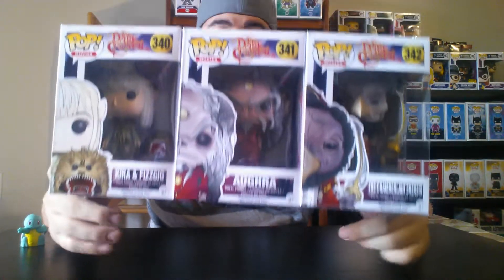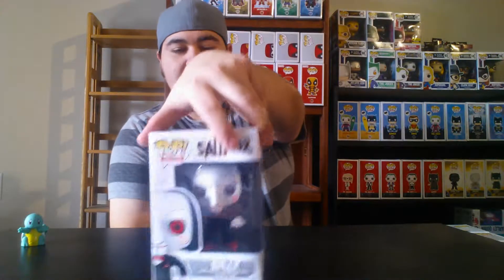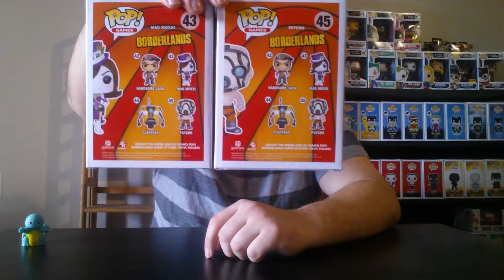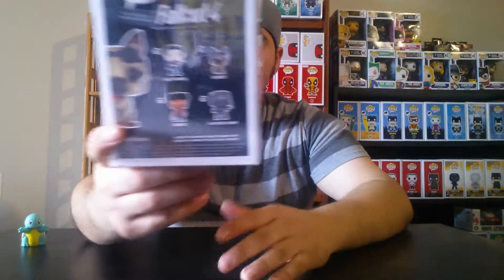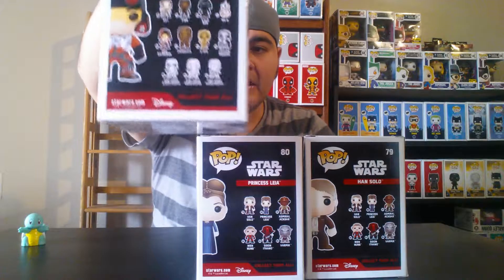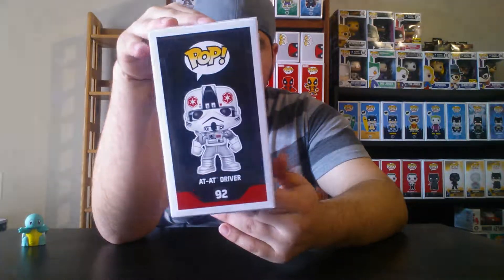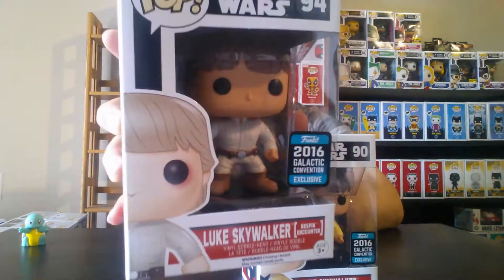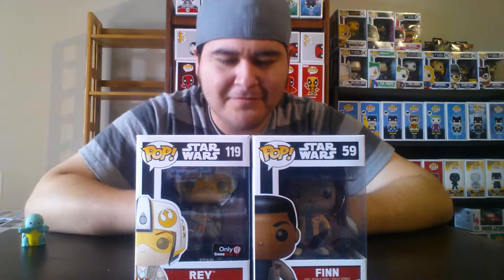Funko Pop Collection part 2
Hello everyone welcome to my Funko Pop collection video. Today I'm going to be showing you all my Funko Pops that I own. This is only part 2. Come join me on my journey I'm on a goal to collect 1000 Funko Pops.